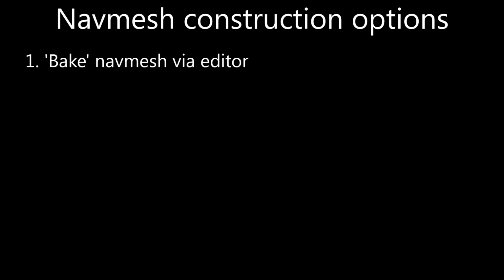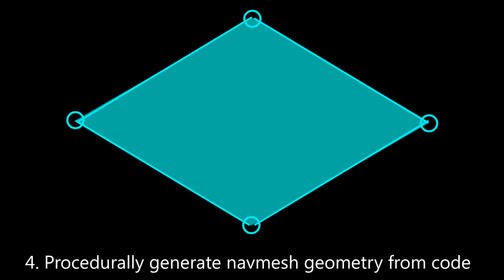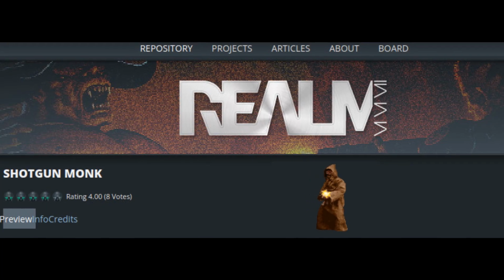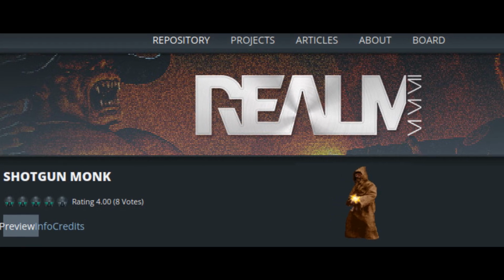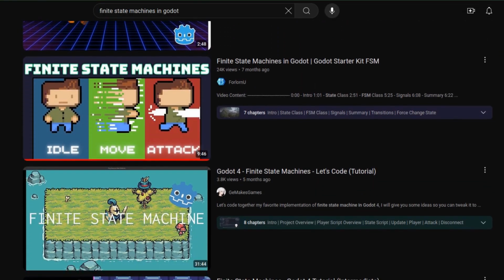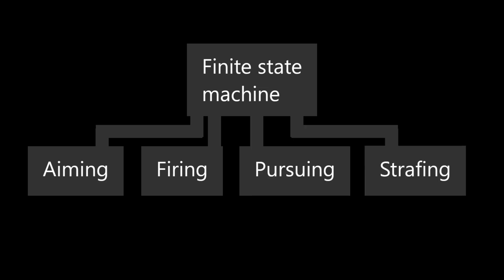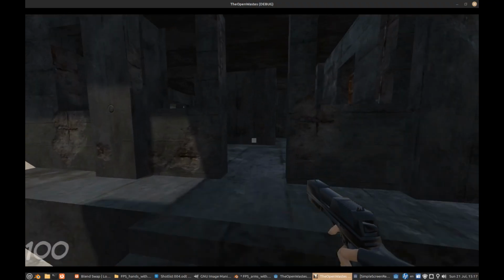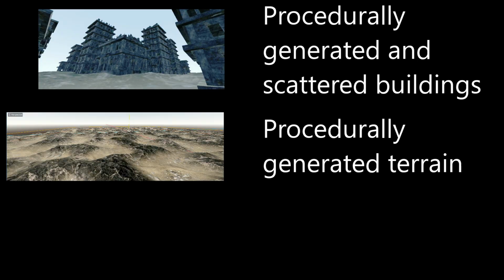Devlog 4 - first milestone smashed! - Fallout-inspired open source made in Godot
The Open Wastes is an entirely open source game, made in Godot, and inspired by the Fallout franchise. It relies heavily on procedural generation to create a 3D post-apocalyptic world, which is explored by the player from a first-person perspective.

*Controls*
ASWD + mouse. Esc to quit, once in the game world.

*This is a very early demo!*
• There is currently only one enemy type, and only one instance of this enemy spawns, for testing purposes.
• The world map is very limited, due to the effect on performance with increasing scale.
• The diversity of buildings in the game world is limited.

*Known issues*
• The shotgun monk character can float off the ground! If you can think of a solution, please let me know.
• The game has been developed on a Linux desktop and not yet tested on Windows or Mac machines.

*Roadmap*
• Creation of a community surrounding the project, interested in developing and modding several different branches.
• Independence from proprietary software: free and open-source forever.
• Procedurally-generated buildings with far greater diversity of layout, allowing for placement of interactive objects (loot chests etc.)
• Friendly NPCs / traders with a dialogue system supported by large-language models.
• World / player background / story.
• Loot and inventory system.